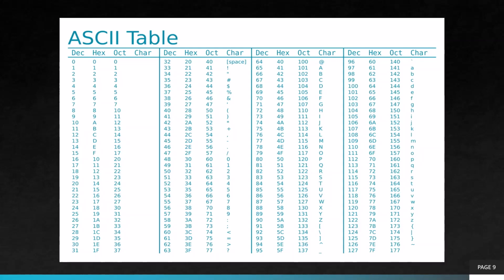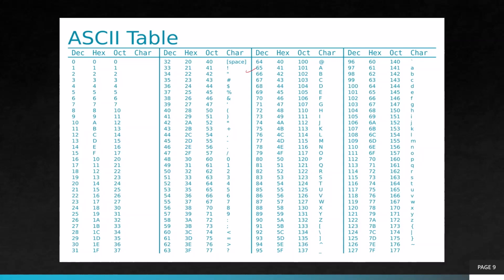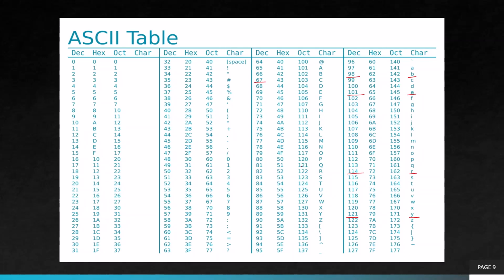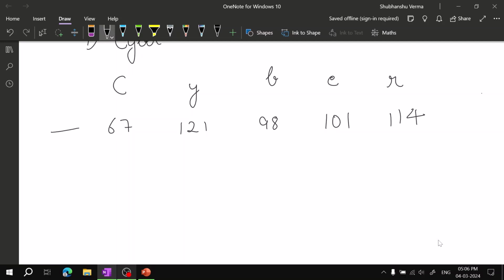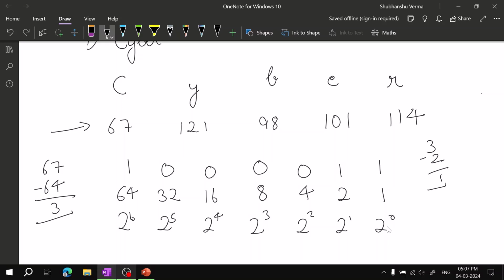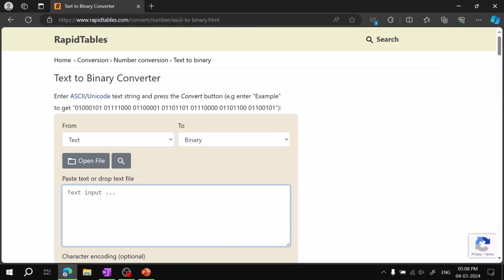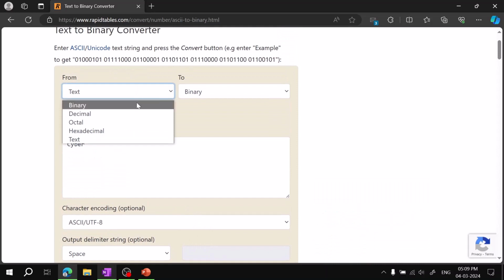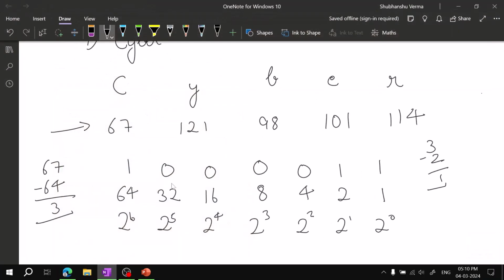Introduction to Cybersecurity-ASCII to Binary : Transforming Text into Digital Code | Topic 4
into the world of ASCII and Binary, revealing how simple text is transformed into the digital code that powers our technology.

We'll crack the code together, learning:

• What is ASCII and how does it assign numbers to letters?
• Unveiling the magic of Binary - the language of 0s and 1s.
• Step-by-step conversion: Witness how text is translated into binary code.
• Understanding the bigger picture: How binary code forms the foundation of digital communication.

Get ready to bridge the gap between the human world of words and the digital realm of machines. By the end of this video, you'll be able to see your text in a whole new light - a light made of 0s and 1s!